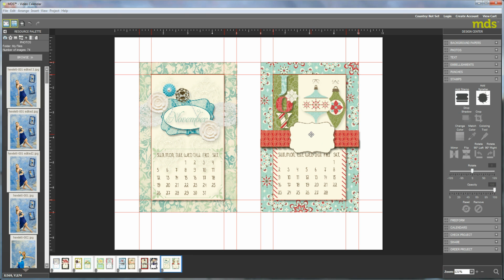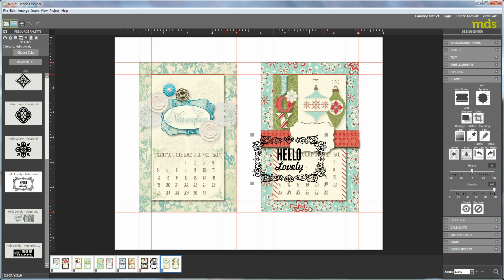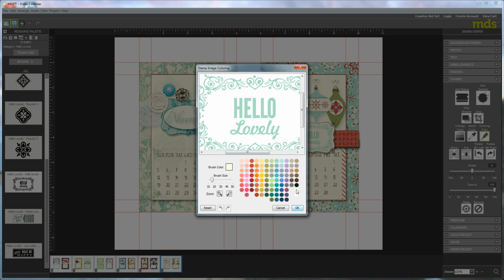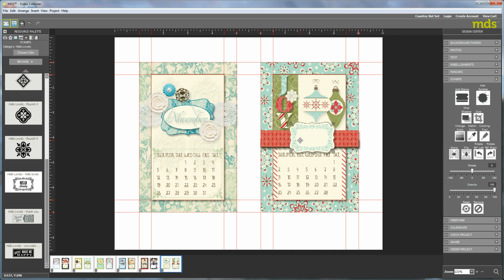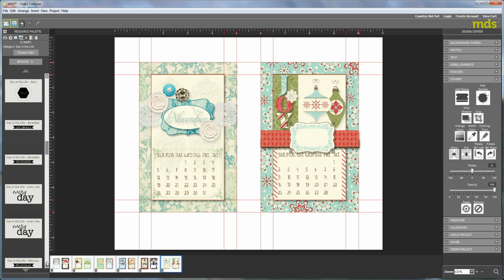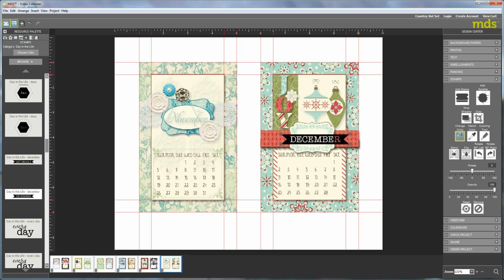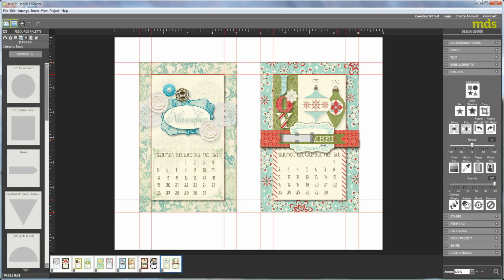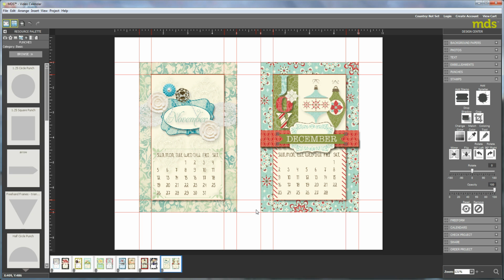My Digital Studio Online Class - #49 December Calendar Part 3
This is video # 49 in a series to create 2014 desktop calendars and teach techniques on My Digital Studio.  In this video, I complete the December calendar by adding a stamp and then "erasing" the part of the stamp I don't want.